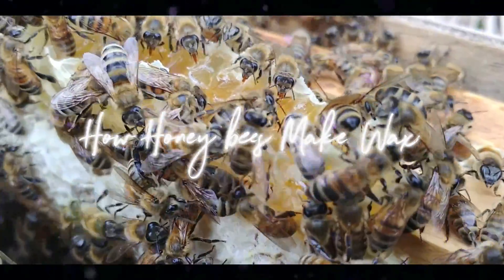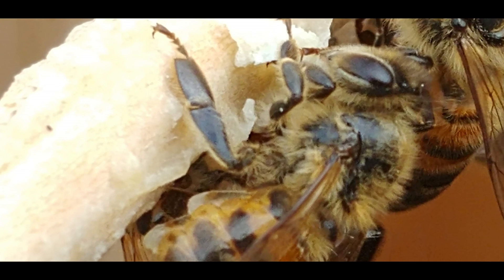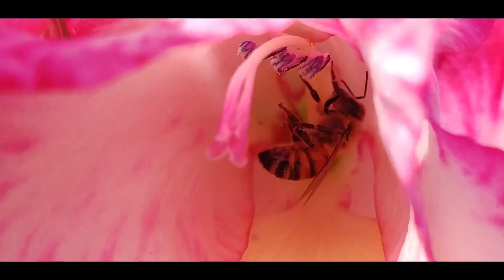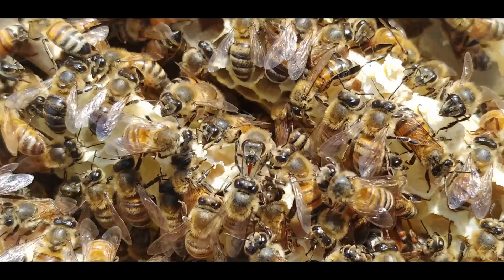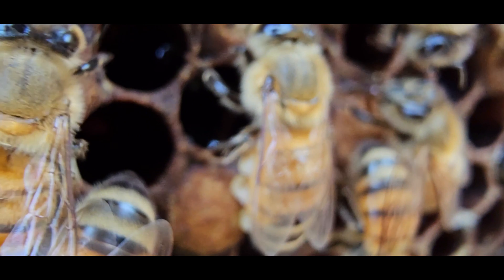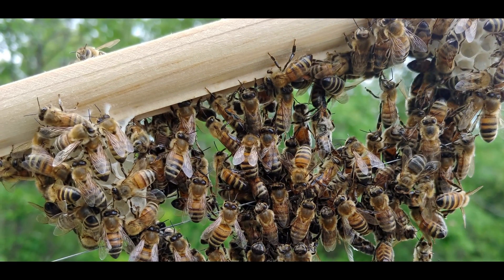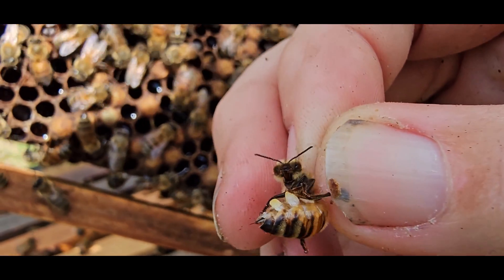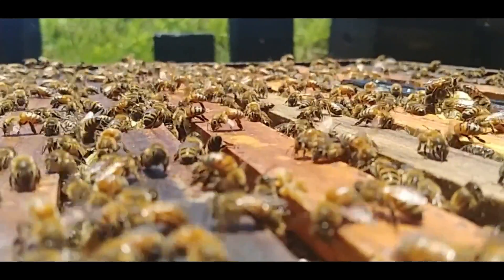☯️ HOW HONEY BEES MAKE WAX AMAZING !honeybees